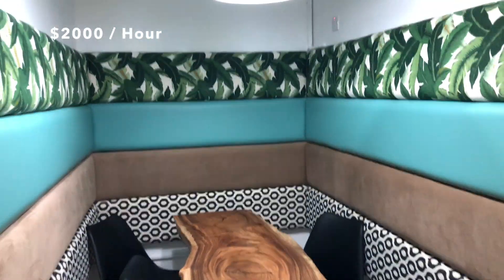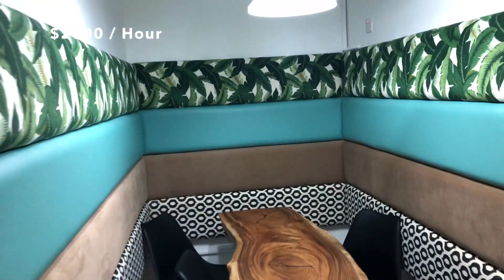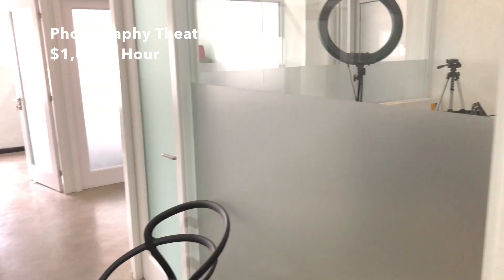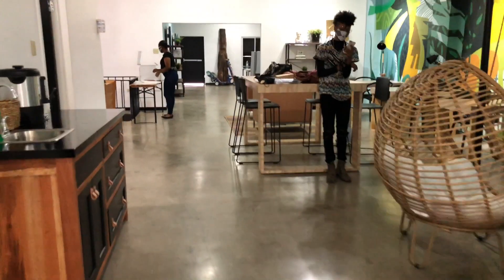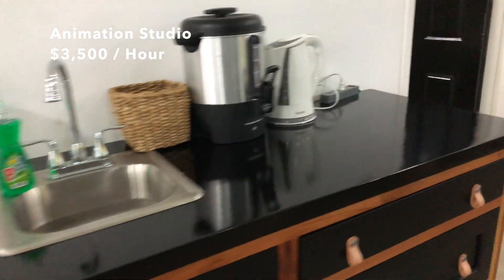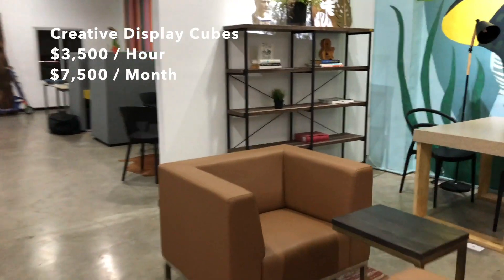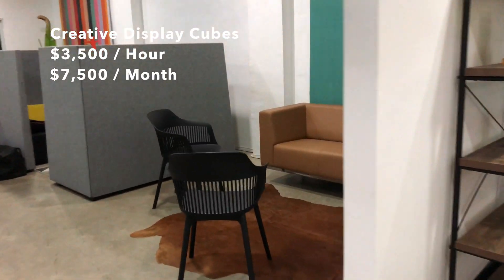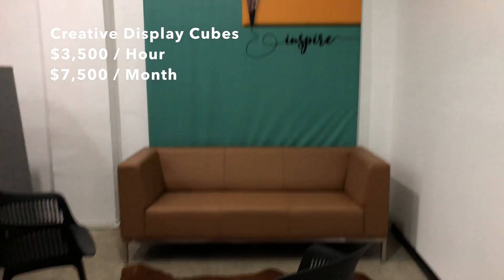HOW TO PRICE YOUR ARTWORK ft. @af_imprints | Chit Chat + Tutorial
Today we will be discussing how to price your artwork. I would like to thank my guest artist Alex (@af_imprints) for joining me in this video to try and explain to you guys how to price your work.

At the Hub CoWorking they offer spaces suited to creatives needs. The Kingston Creative Hub CoWorking location offers you even more creative spaces to accommodate your productive and creative needs.
- Hot Desks
- 20-Seater Meeting Room
- Creativity Nooks (Capacity of 4 persons -
- Office Memberships
- Podcasting Studio
- Photography Studio
- Dance Studio
- Animation Studio
- Equipment rentals
- Business Address
- Joint Memberships

Located at : 2nd Floor, 107 Harbour Street, Downtown Kingston